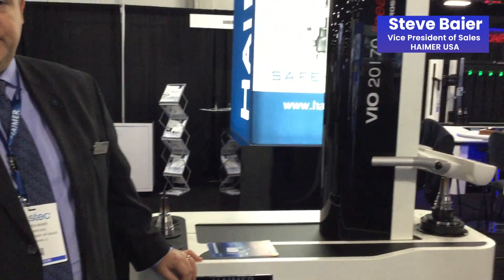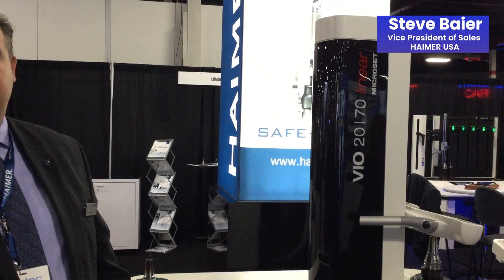Haimer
Listen to Haimer describe their exhibit and experience at EASTEC 2023.